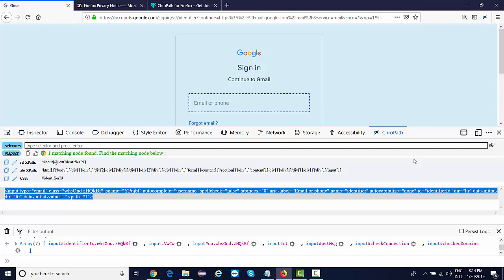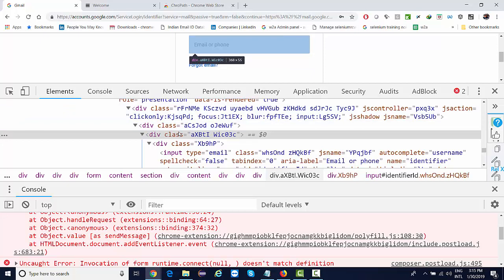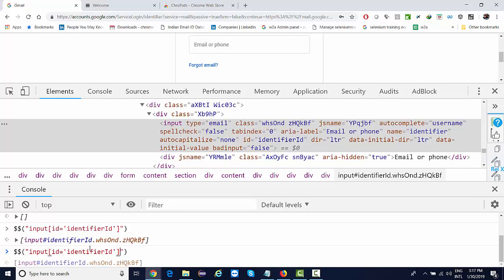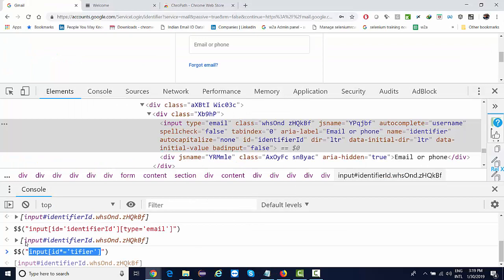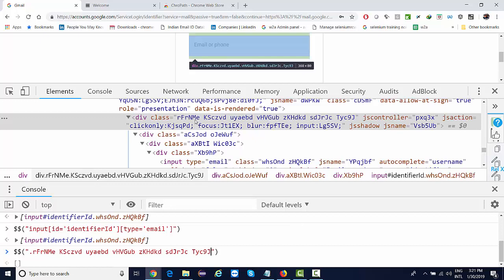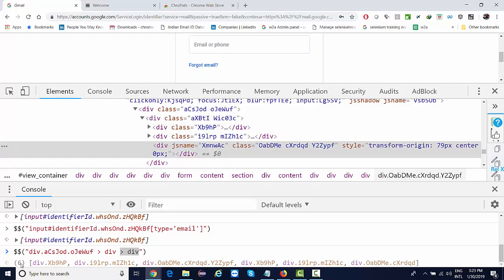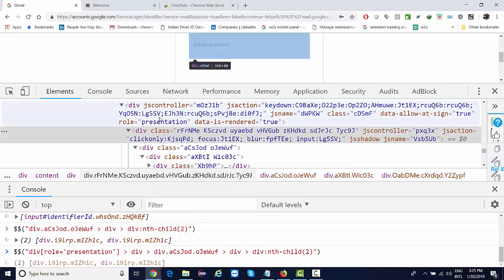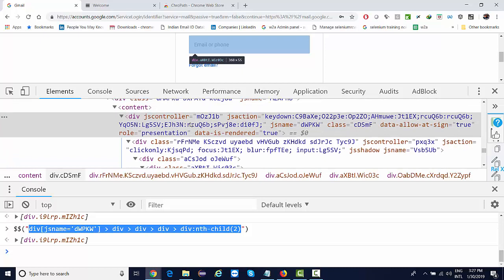Selenium Tutorial - Lecture 17 - Learn Xpath and CSS in Depth Part 3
1. Selenium Tutorials

2. Automation Architect with 7 Live Projects

3. Appium Mobile Automation Testing Tutorials

4. Protractor AngularJS automation end to end testing

5. Protractor with CucumberJS

6. CucumberBDD with Java for Selenium and Appium

7. JMeter for Performance Testing